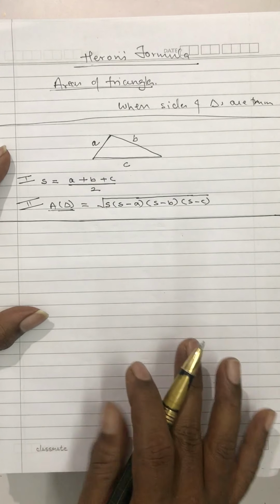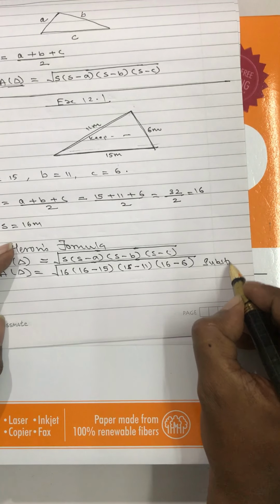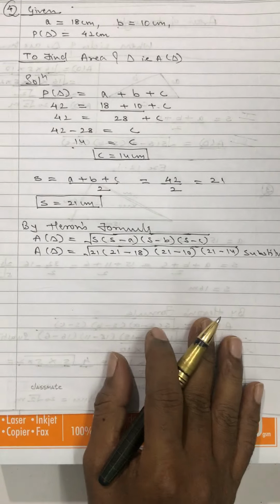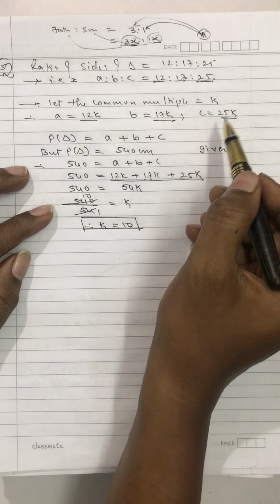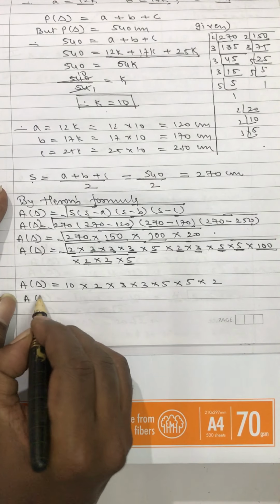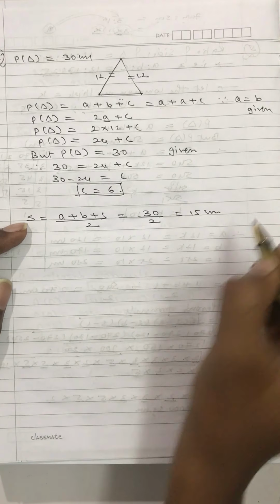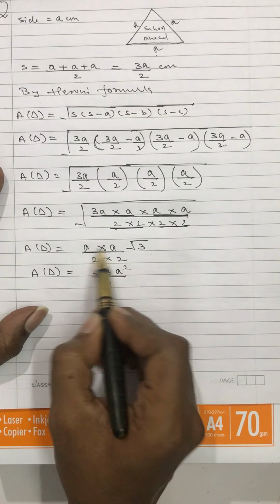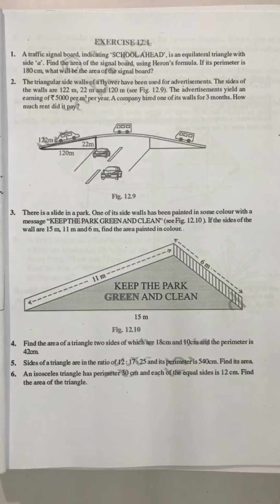CBSE IX Ch 12 Ex 12.1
NCERT IX Ch12 Ex 12.1
This lecture deals with Heron's Formula for finding Area of A triangle